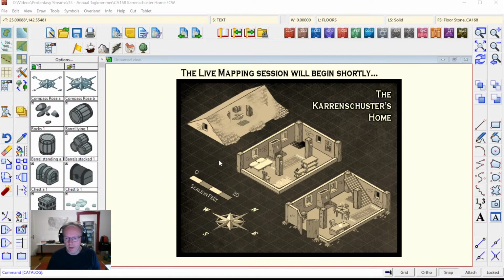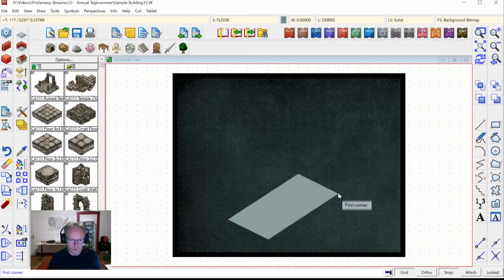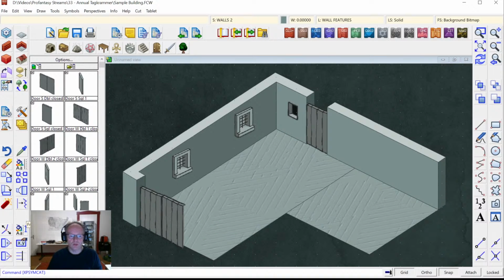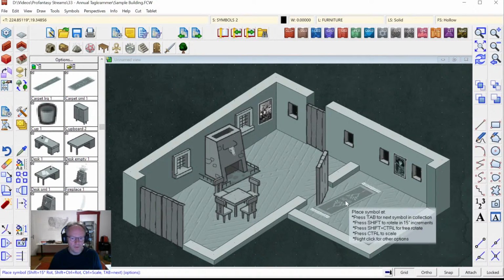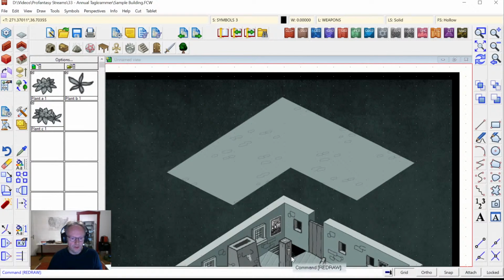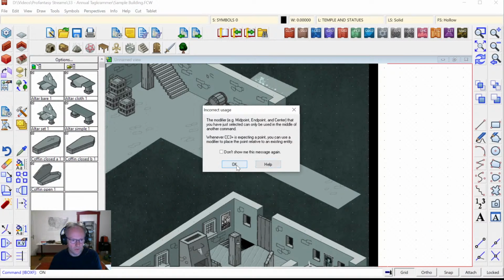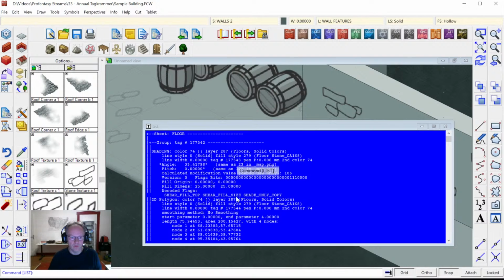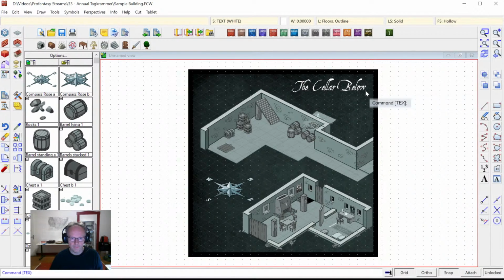Live Mapping: Tagkrammer Isometric (December Annual)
In this live mapping session I demonstrate the Annual's December style, drawing a floorplan with the Tagkrammer Isometric style.